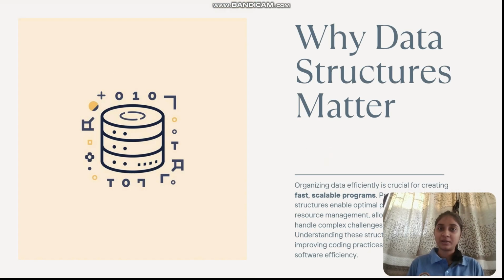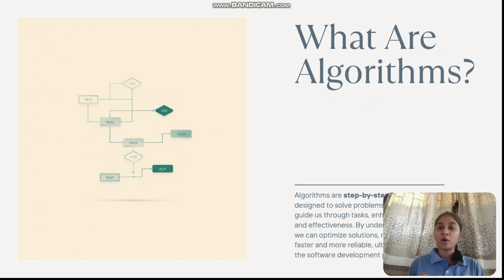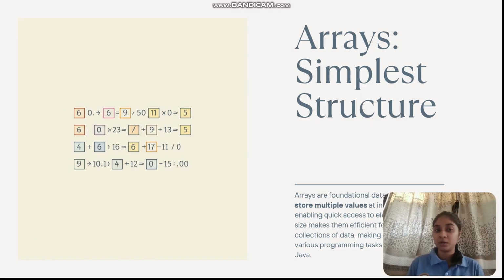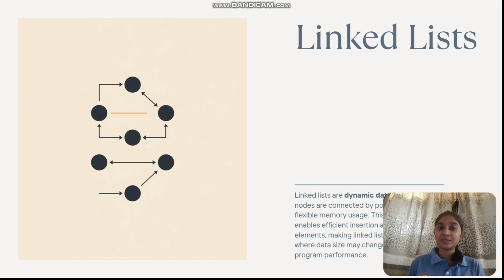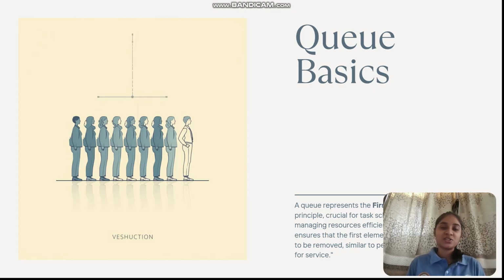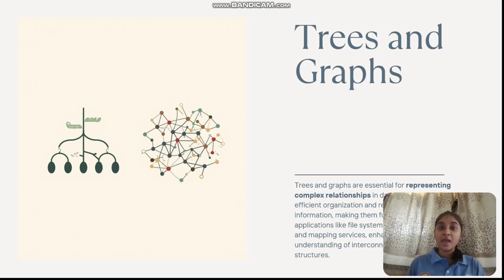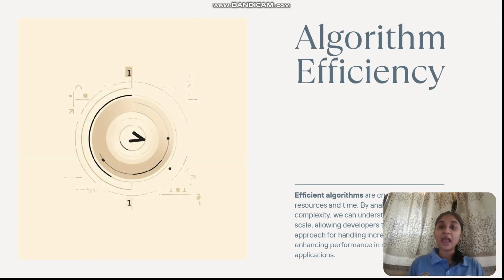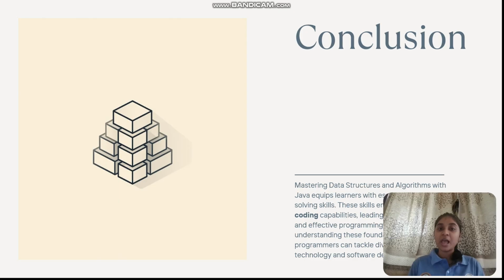AOA CCE 3 Reflection Video